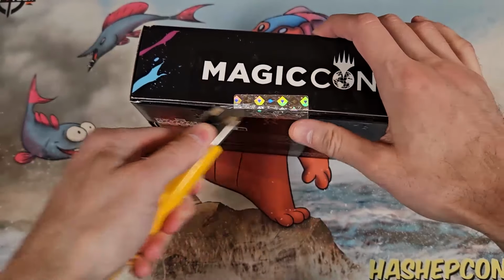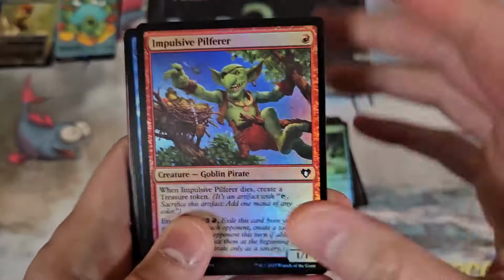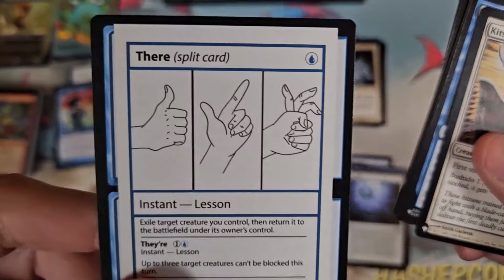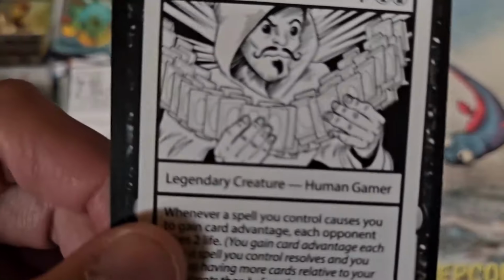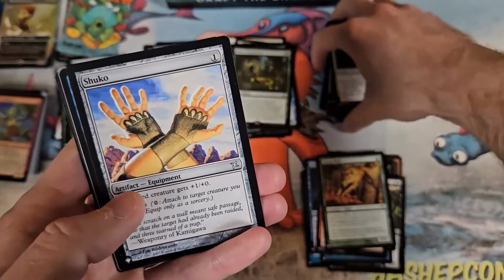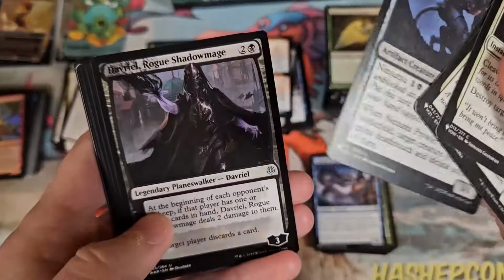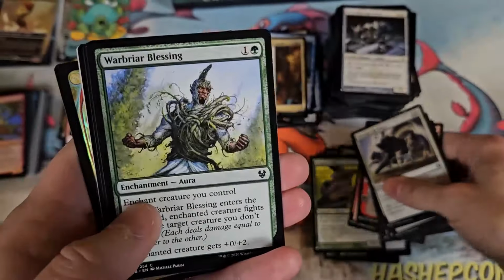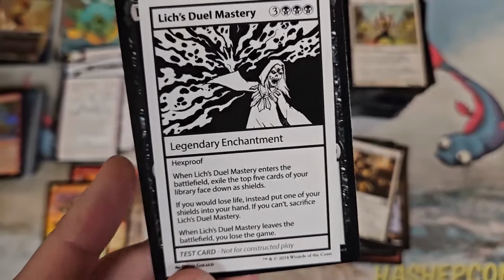Festival in a Box Again. Can I Get... More Banned Cards?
8thPlaceDave
Towne Plaza PO
Waterdown, ON
L0R 2M0
Canada

00:00 Intro
00:53 Promos and Secret Lair
01:55 Collector Boosters
05:52 Mystery Booster Box
26:39 Recap